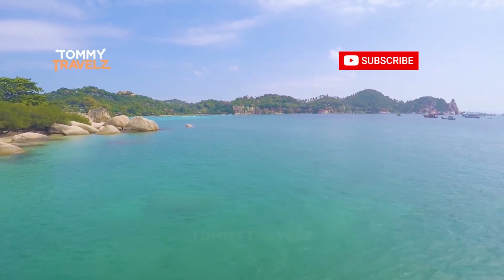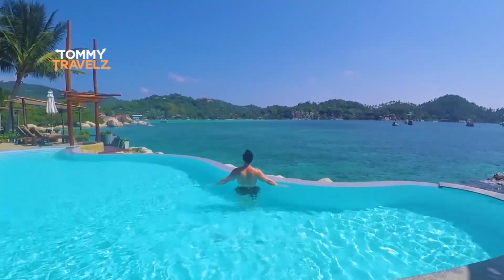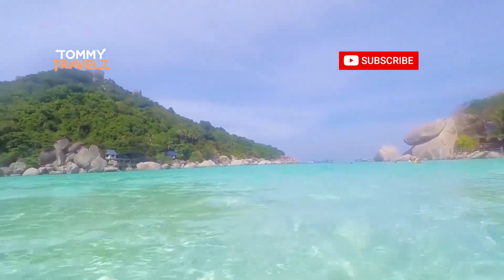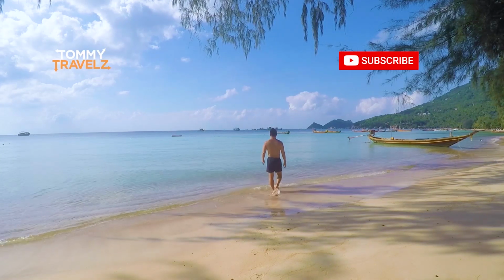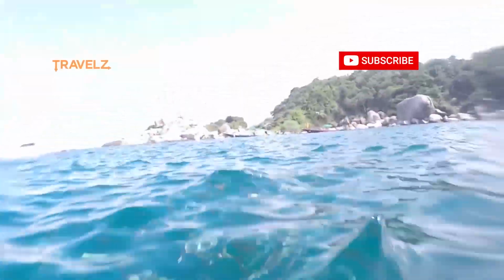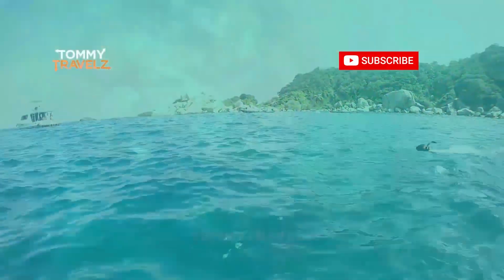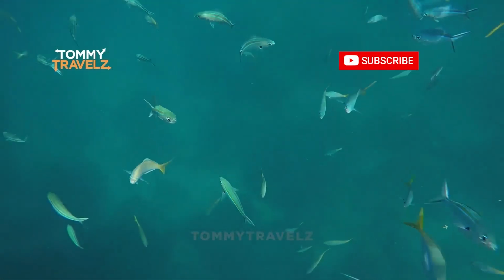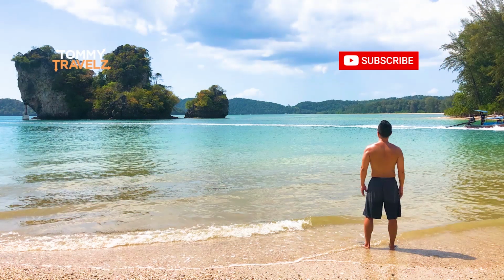The Best 4 Days Itinerary in Koh Samui Thailand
Ultimate Thailand Recommendations, click on links

click on links
PHONE DATA / TRAVEL eSIM

Credit Card Bonus Offers ( USA only )
100,000 bonus points with Chase Sapphire Preferred

FLIGHT SEARCH
to Bangkok

CAR RENTAL
in Bnagkok

HOTEL LINKS

Things to do in Ko Tao

Open Water Course - Become certified diver in 3 days

Premium Snorkel Tour to the Bays of Koh Tao onboard the Oxygen

Koh Nang Yuan and Koh Tao 5 Point Snorkeling Tour

Island Hopping Tour in Phuket

Phi Phi Islands Adventure Day Trip with Seaview Lunch by V.Marine

Luxury Boat to James Bond Islands with Lunch and Sunset Dinner

Phang Nga Bay Sea Cave Canoeing & James Bond Island by Big Boat

Hong by Starlight Sea Cave Kayaking and Loy Krathong Floating